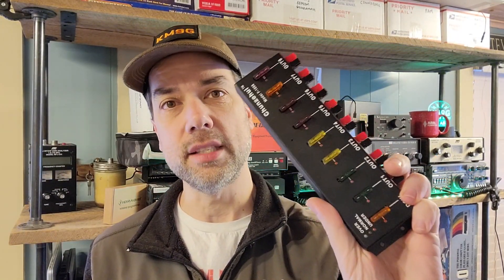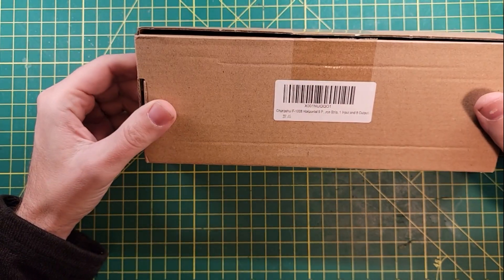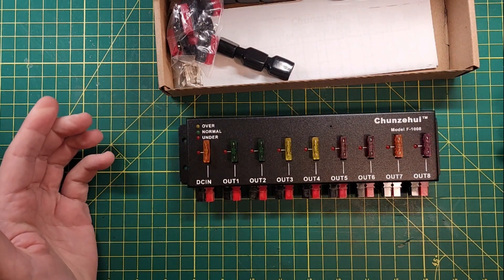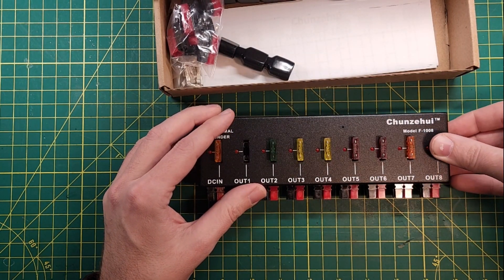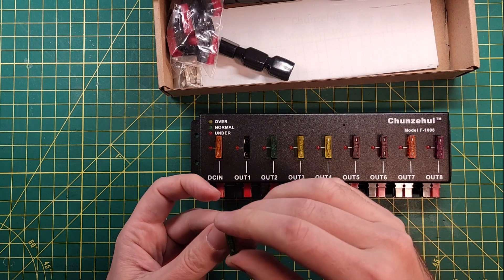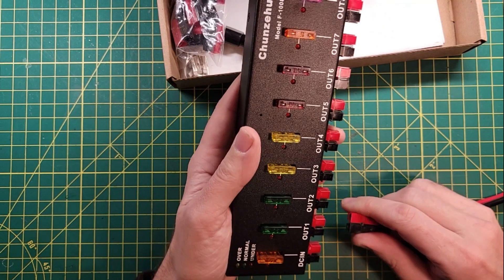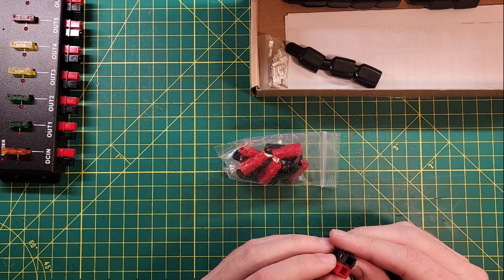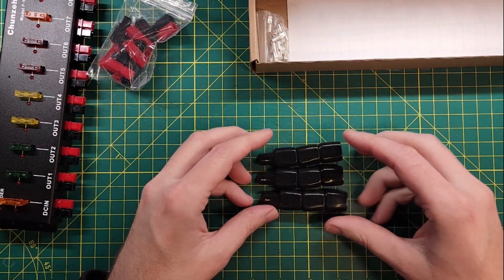Teardown of the CZH-LABS power pole distro block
Chunzehui F-1008 Horizontal 9 Port 40A Connector Power Splitter Distributor Source Strip, 1 Input and 8 Output.